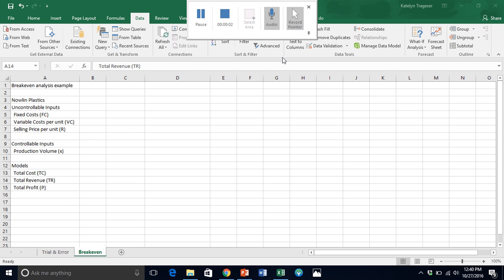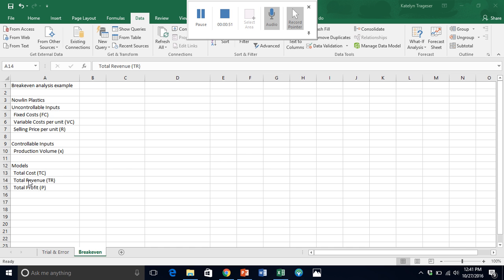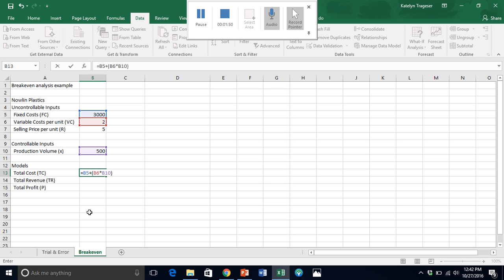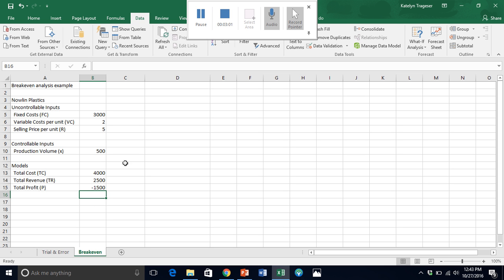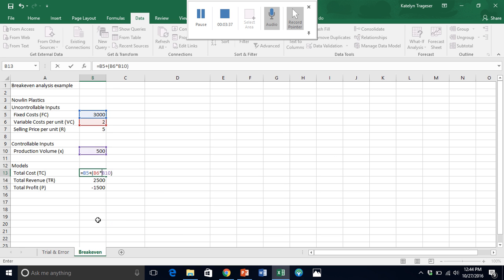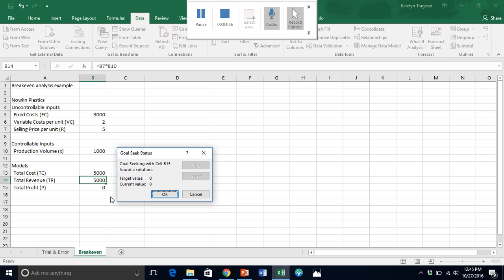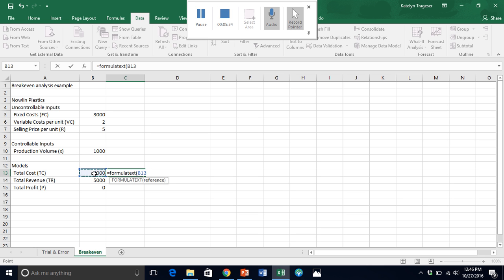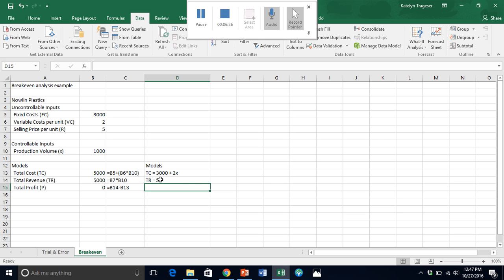Ch 1 Breakeven Point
Excel Example of Breakeven point for BA 302